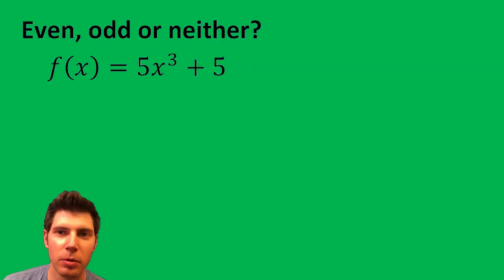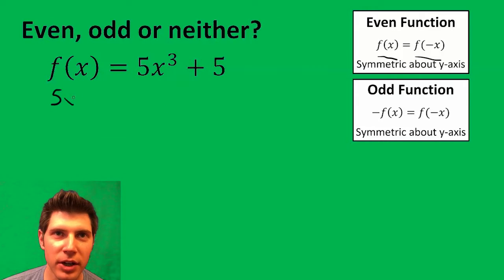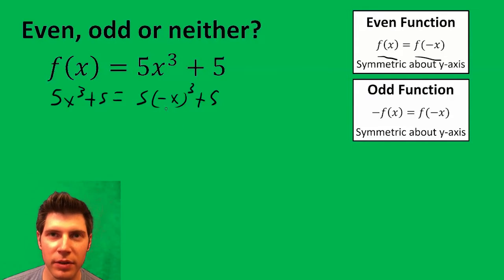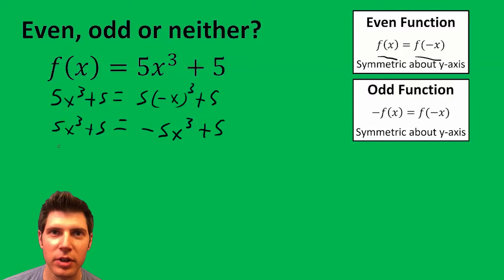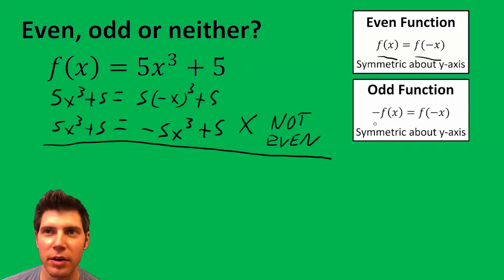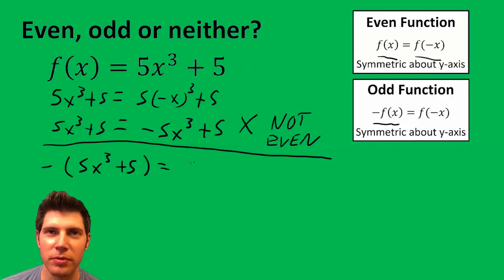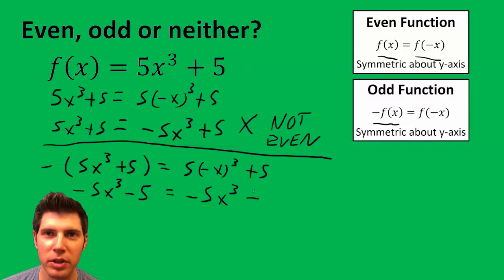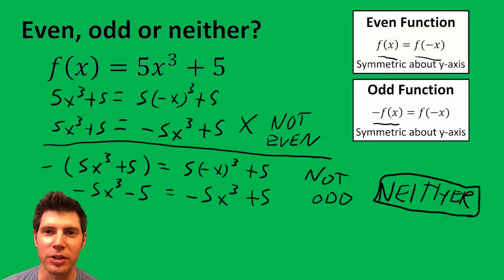Even and Odd Functions